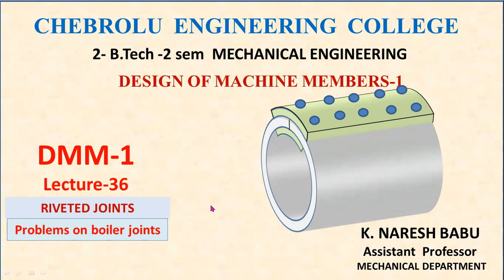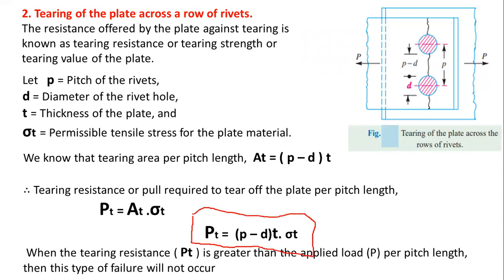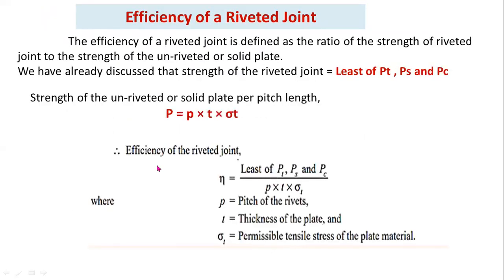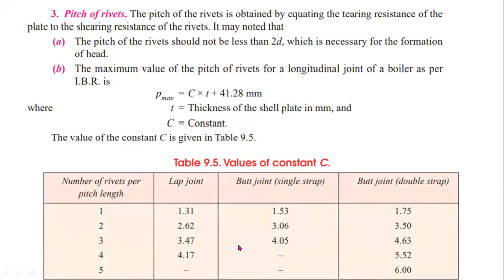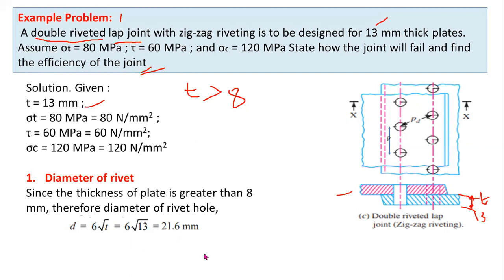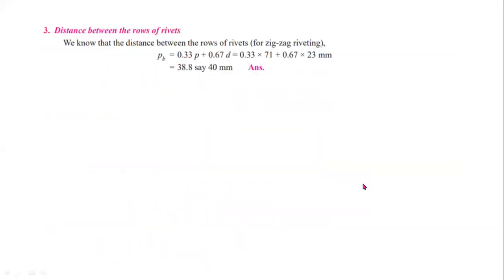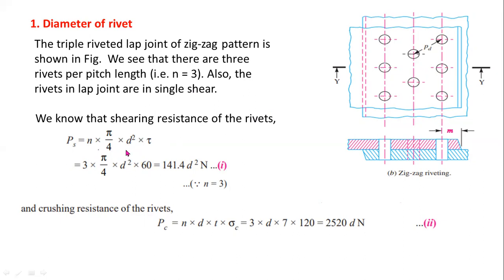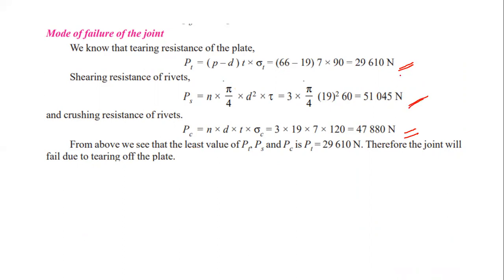JNTUK R19 II ME Sem 2 DMM 1 Unit 3 Lecture 36 Problems on riveted joints for boilers